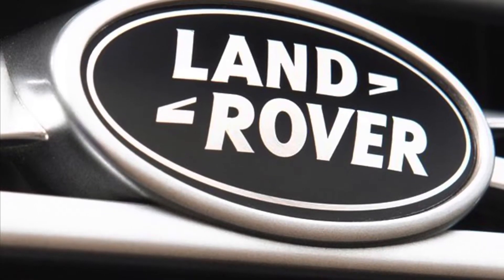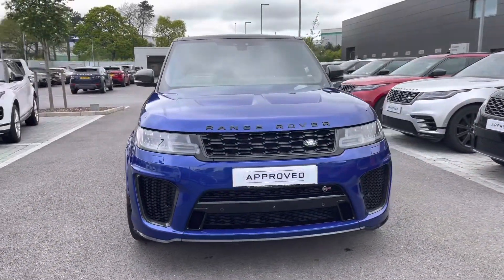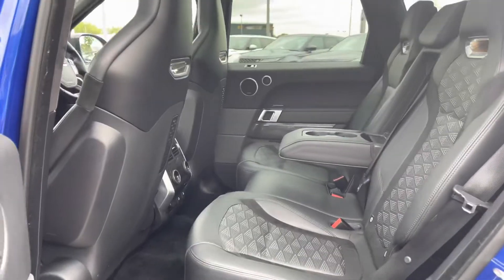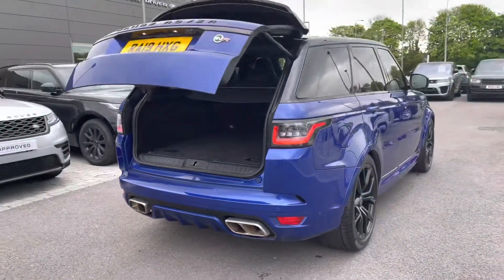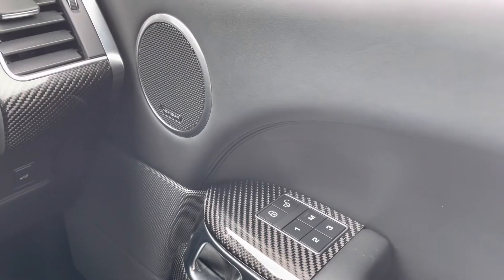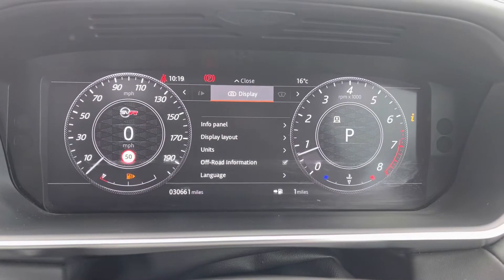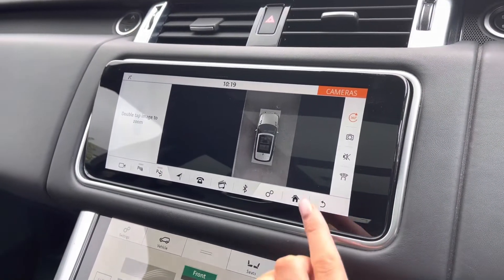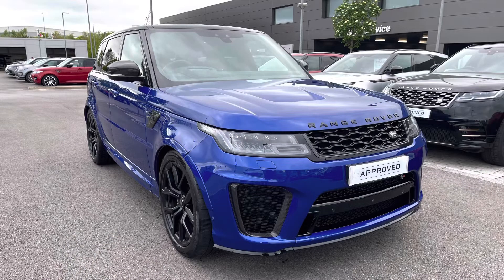Used Range Rover Sport SVR 5.0 V8 at Stafford Land Rover – Used cars for sale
Here we have a lovely Range Rover SVR with some great spec including; 22'' alloys 5 split-spoke style 5083 gloss black finish, privacy glass, keyless entry, powered tailgate an pixel LED headlights with signature daytime running lights for a modern exterior. Inside the car you have; extended carbon fibre trim finisher, suedecloth headlining, perforated 'SV' pattern windsor leather seats, configurable ambient lighting, 'SVR' leather steering wheel, 'SVR' performance seats, 10 inch touch pro and 18x18-way front seats. This car also has some great features including; a sliding panoramic roof allowing more light into the car, head-up display enabling you to keep your eyes on the road, Meridian(TM) surround sound system  for better quality sound and a heated steering wheel which is luxury in winter. Additional benefits include; A rear view camera making parking and reversing so much easier, heated front and rear seats ensuring every journey is comfortable, bluetooth connectivity enabling you to make calls whilst on the go and memory seats which are practical if there's several people driving the car.

Just into our stock, this SVR in Estoril Blue, is now available for sale from Stafford Land Rover.
Reg number: RA19HXG
Fuel: Petrol
Transmission: Automatic
Engine Size: 5.0 V8
Mileage: 30661

Features include:
- Sliding panoramic roof
- Head-up display
- 360-degree surround camera

StaffordLandRover ApprovedUsed RangerRoverSVRLand Rover Range Rover Sport 5.0S V8 (575hp) SVR